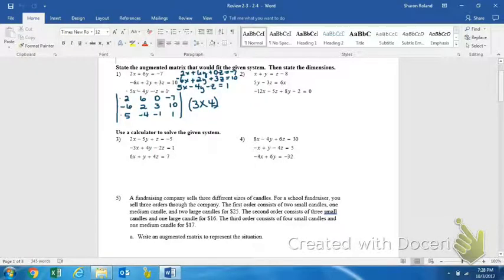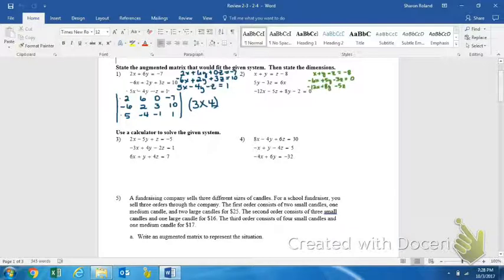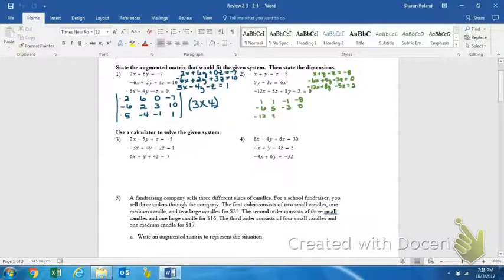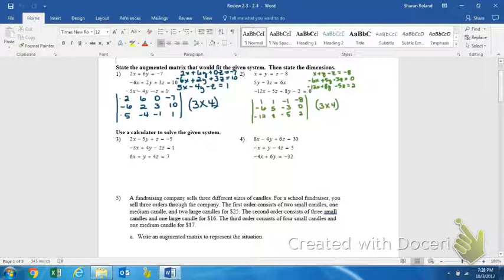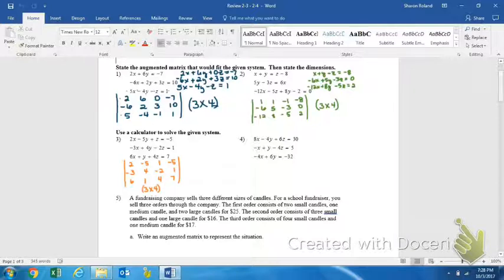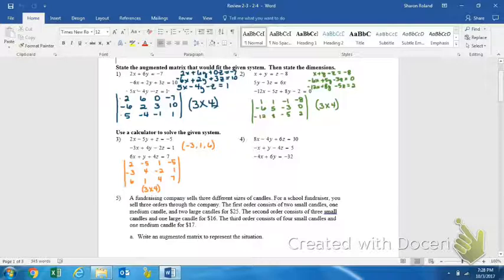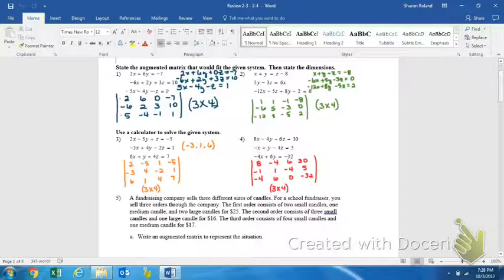Alg 2 Review 2 3 4 #2-4